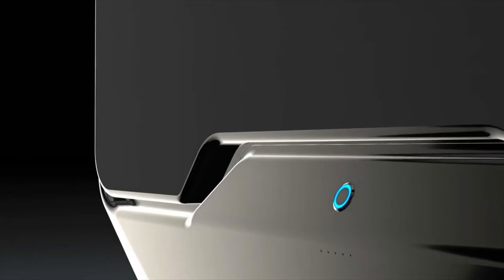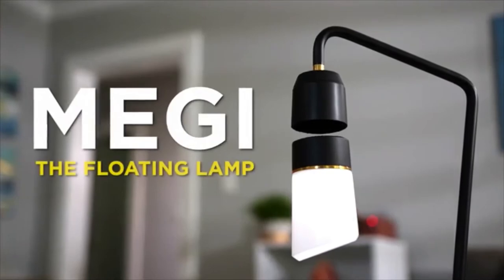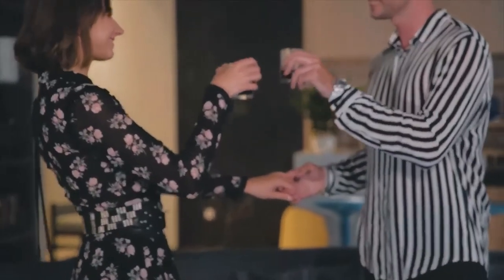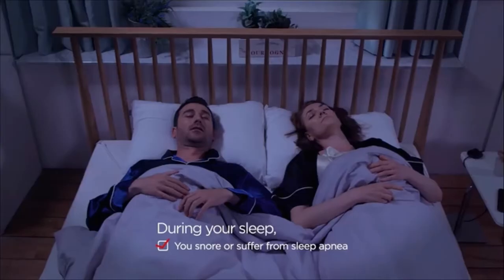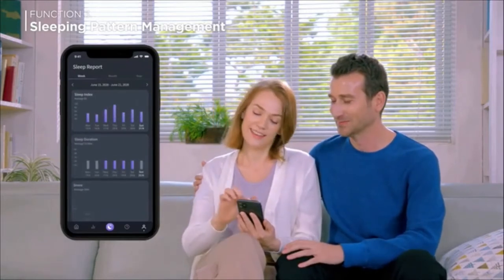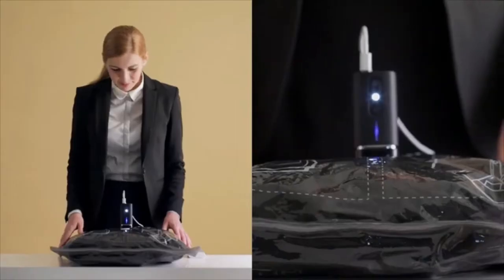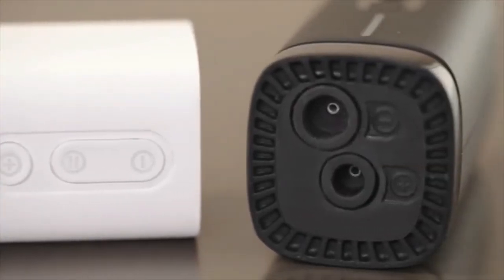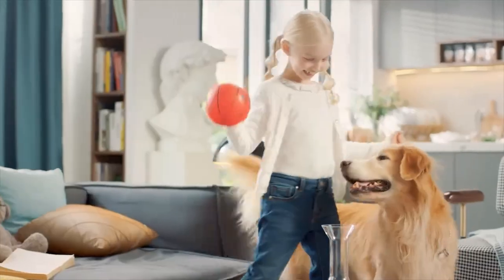10 OF THE BEST new and FUTURISTIC home Gadgets & Tech 2021.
Find a link to all the products below

INTRO
(0:00) 10 OF THE BEST

PRODUCTS:

10. (0:10) Deodorizing Refrigerator Sterilizer

9. (1:13) NEW Ember Temperature Control Travel Mug 2

8. (2:18) Tersa Steam

7. (4:14) Megi

6. (5:26) Coosno, the Smart Coffee Table Redefined

5. (6:54) Submarine Air Humidifier With Smoke Rings

4. (7:30) ZEREMA: The Auto-Height Adjusting Pillow With AI Powered App

3. (10:17) Pacum: It's time to end the struggle with space

2. (13:23) HeimVision Assure B1: 2K Ultra HD Camera

1. (15:05) Digital Shower System For Bathroom

All videos belong to the site and product owners. Our objective is to help them reach a wider audience.